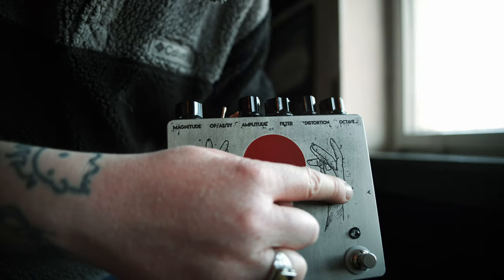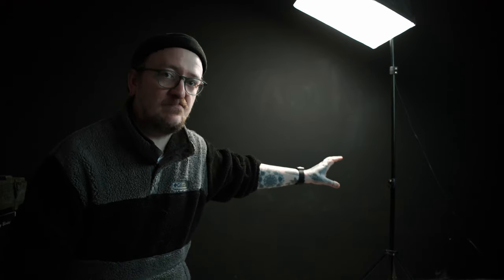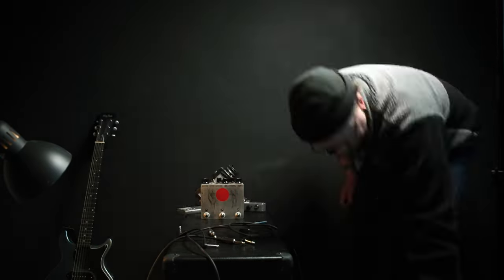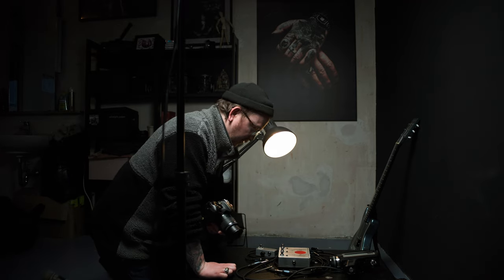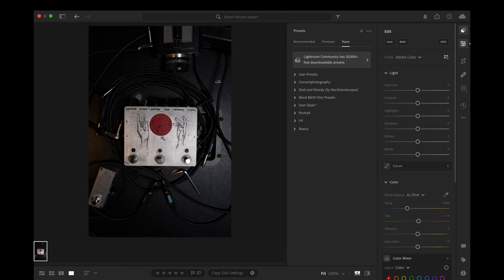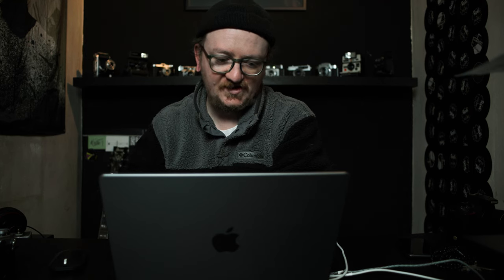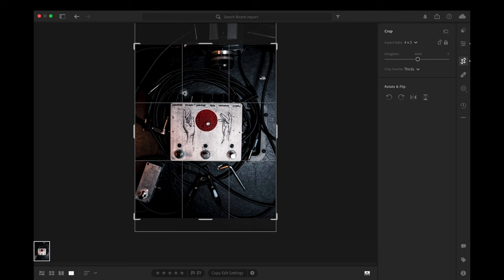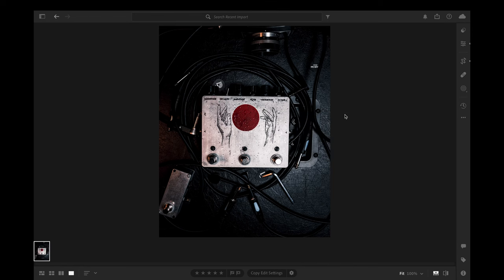Product Photography ON A BUDGET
In this tutorial I show you how to get high quality product photos without spending tons of money.
I talk a bit slow there, it's my first tutorial, so please bare with me.